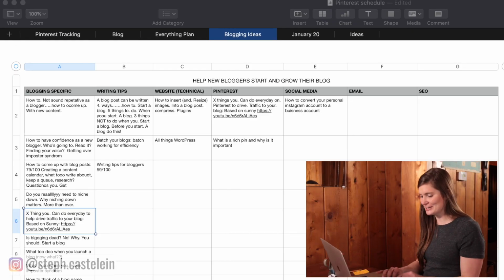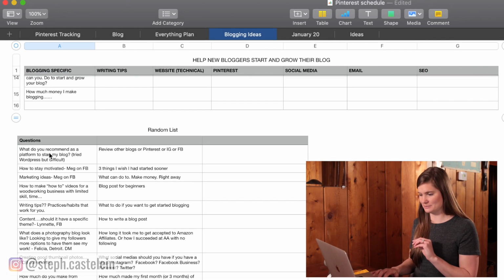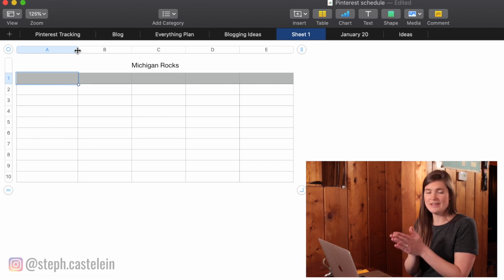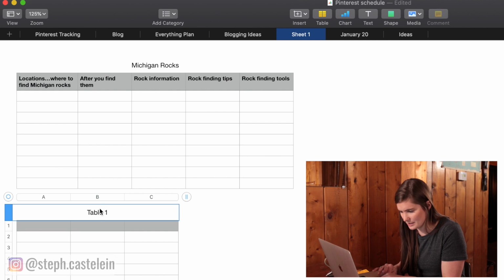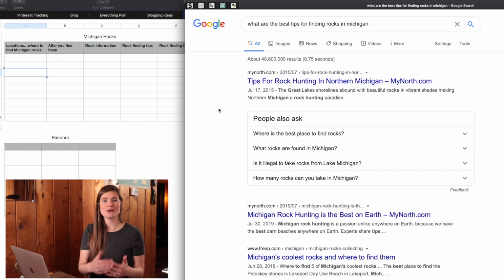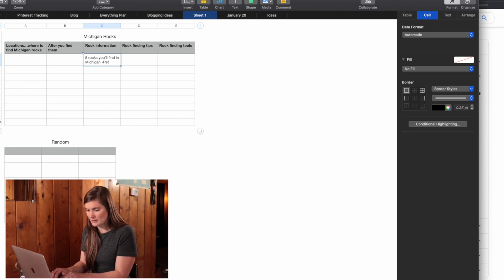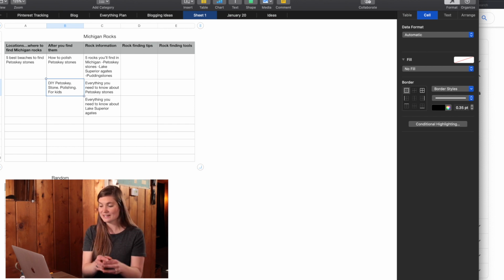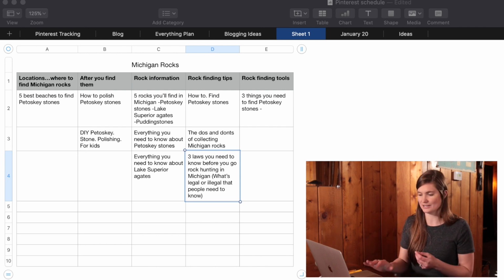NEVER RUN OUT OF CONTENT IDEAS FOR YOUR BLOG | How I Organize And Come Up With Blog Post Ideas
Hey everyone! Need help coming up with content ideas for your blog? I’ve been using a new technique that has helped me come up with endless blog post ideas that I know my readers will be excited about!

I’ve recently started planning out my blog post ideas this way and it’s helped keep my content calendar full and has me thinking of new ideas all the time!

If you want to be intentional with your blog posts (which you do!) check out this video to see how you can come up with ideas that will keep your readers coming back for more!

GEAR I USE:
►My Camera
►The lens I use
►Action camera
►Light Kit
►SD Card
►Home Hard Drives
►Travel Hard Drives
►Favorite Backpack